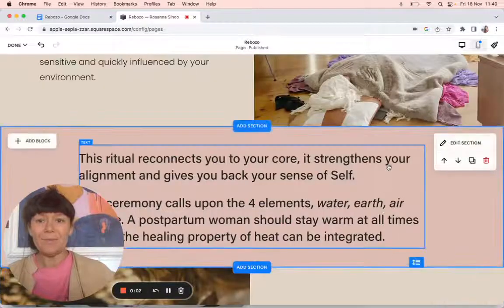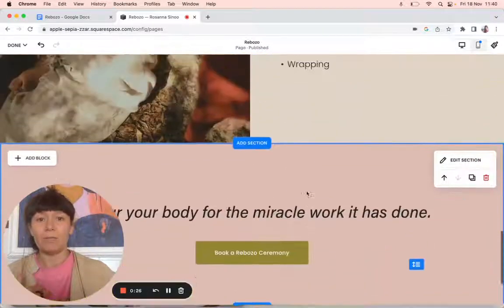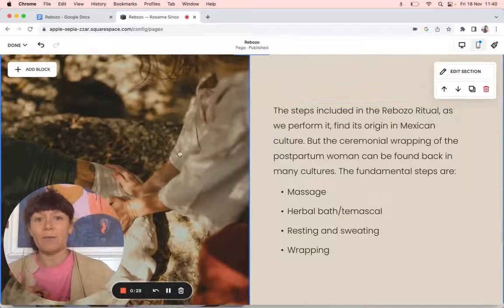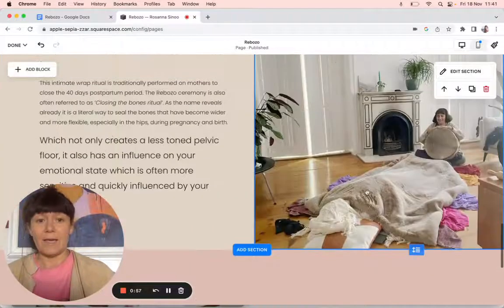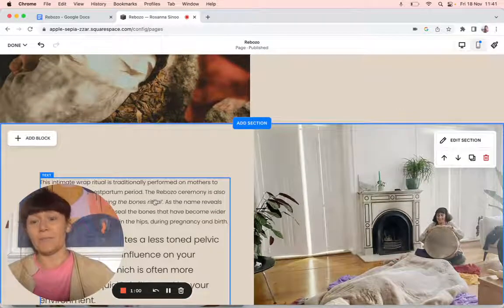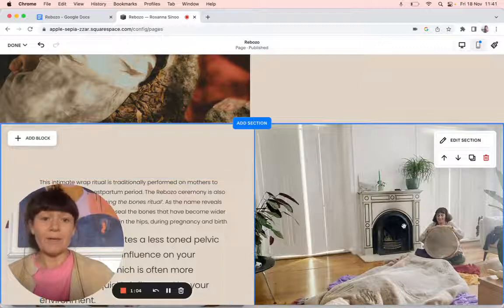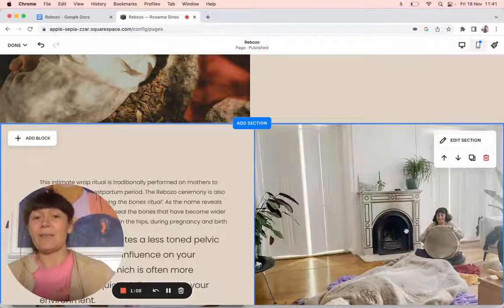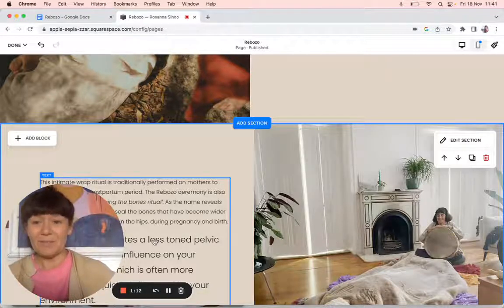How to copy sections to another page in Squarespace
Once you find a flow and rhythm in your website, as a solopreneur or small business owner, you can save time and effort by duplicating, copying and re-purposing sections of your website to another page. This tutorial will guide you step-by-step on how to re-purpose website sections in Squarespace, making it easier to update your website and keep your content fresh. Watch this video and learn how to maximize your website's potential without having to start from scratch every time.